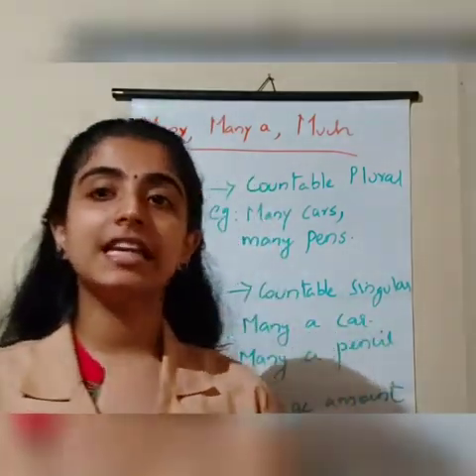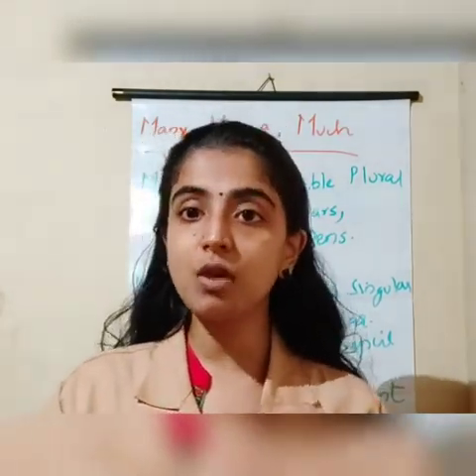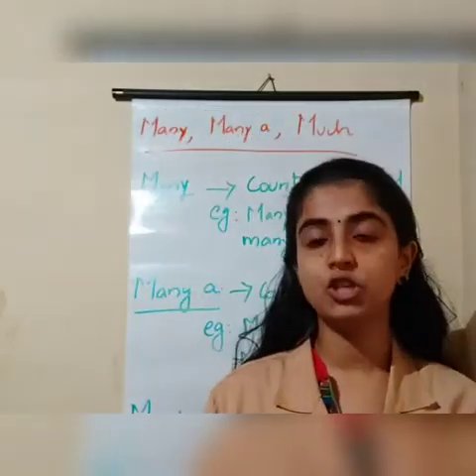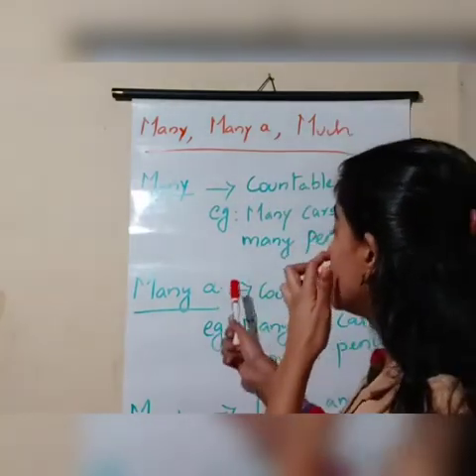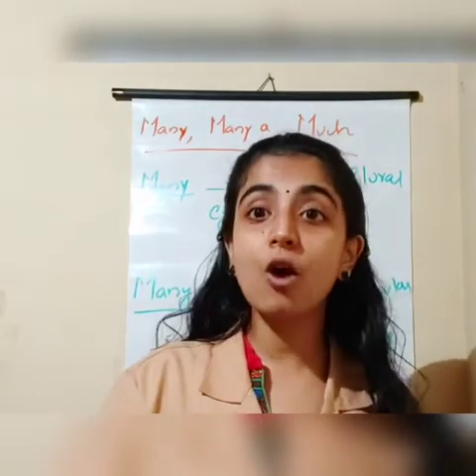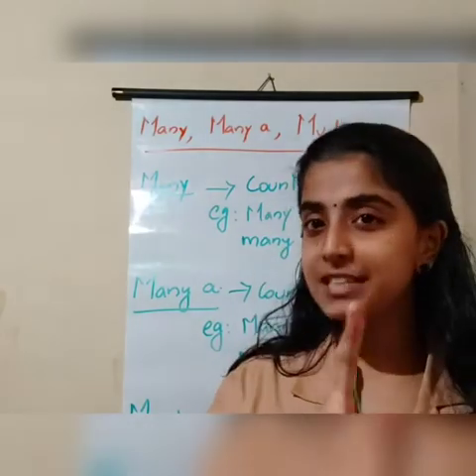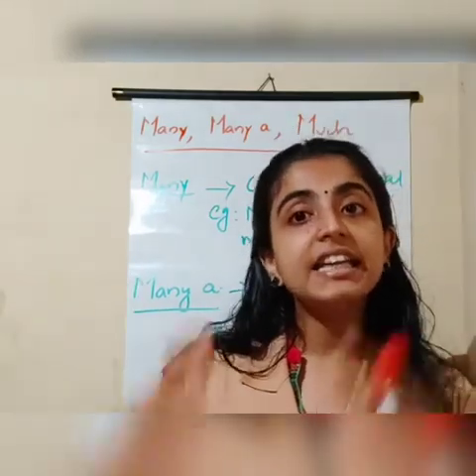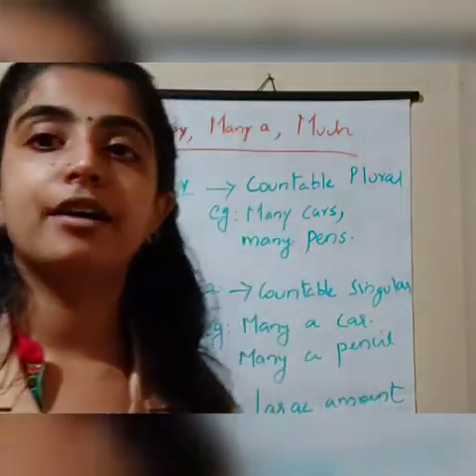Use of Many, Many a, Much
VI th std workbook( Les 5)